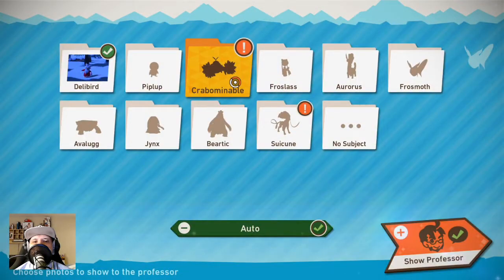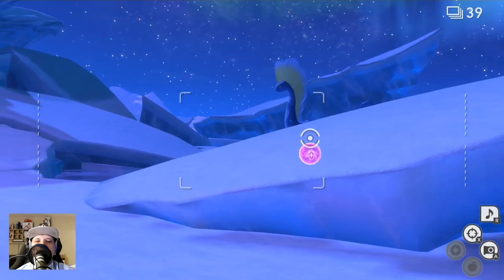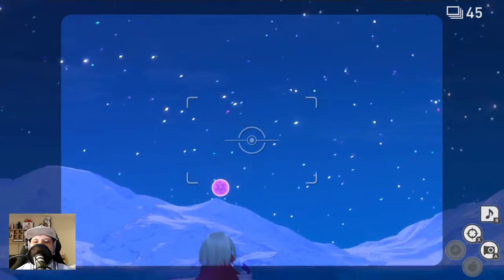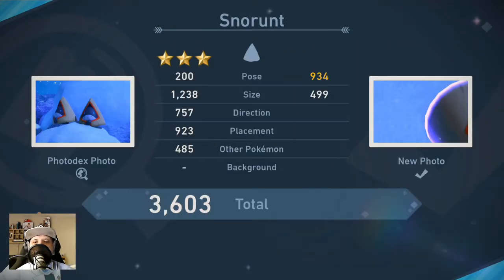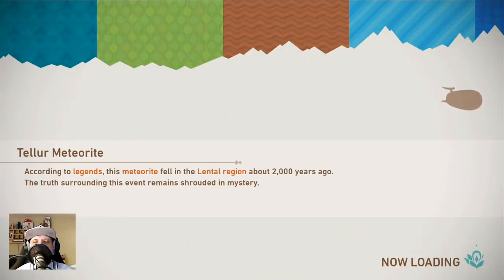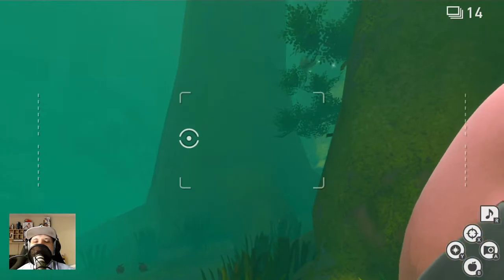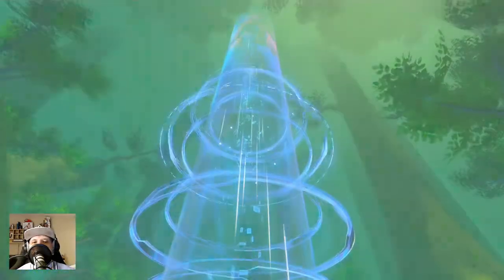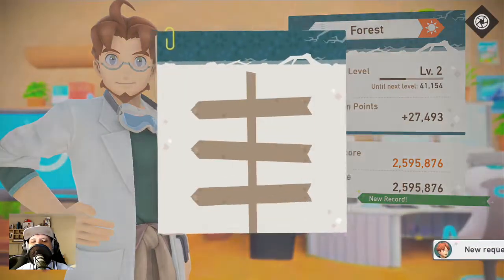New Pokémon Snap Part 38 - Suicune Level 2,3,4-Star photo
About the game:

New Pokémon Snap was released 2021 and  developed by Bandai Namco Studios and published by Nintendo and The Pokémon Company for the Nintendo Switch.
The player photographs Pokémon in their natural habitats to build a "Photodex", using fruit to lure them closer.
In New Pokémon Snap, the player is a Pokémon photographer who visits various islands in the Lental region to help the research studies of Professor Mirror and his assistants Rita and Phil